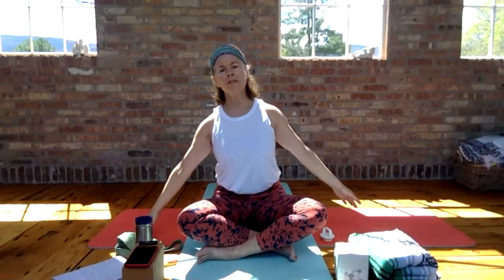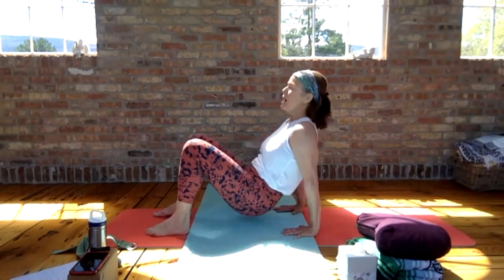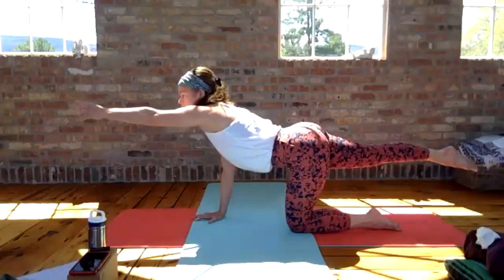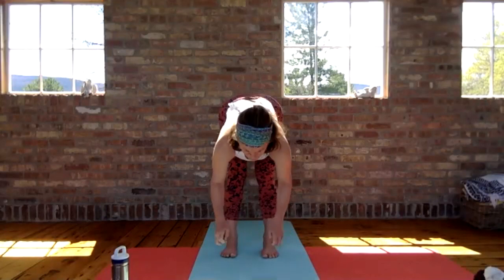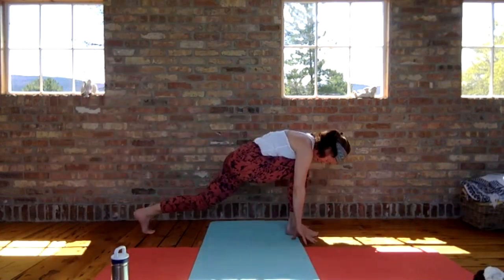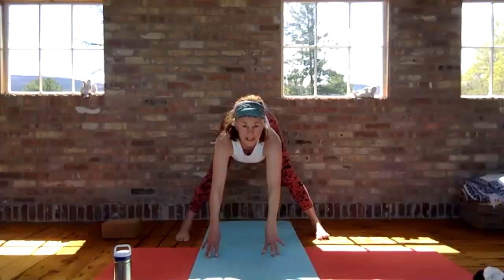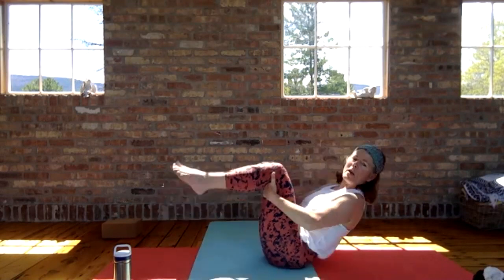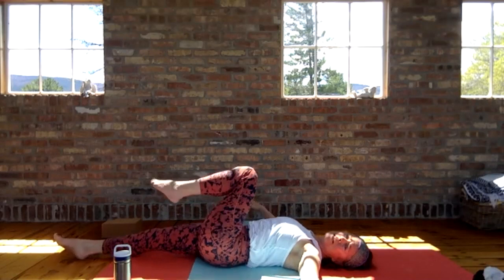Yoga with Elise: Balancing On and Off the Mat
Step onto the Mat and into Yourself